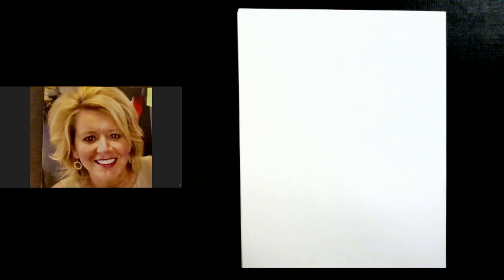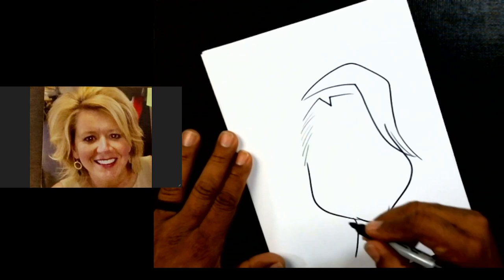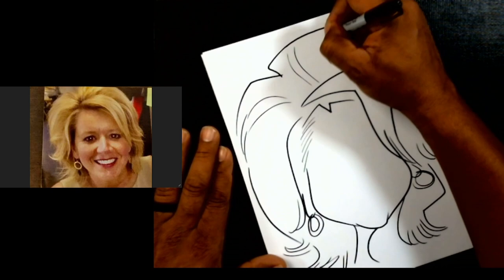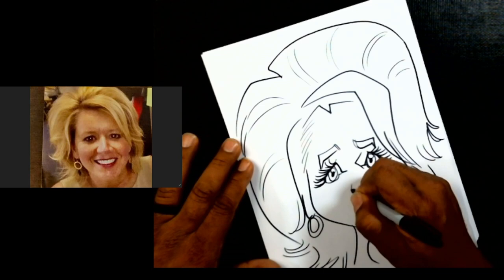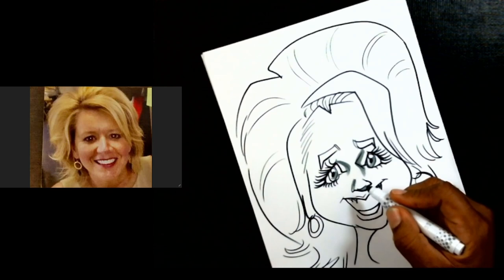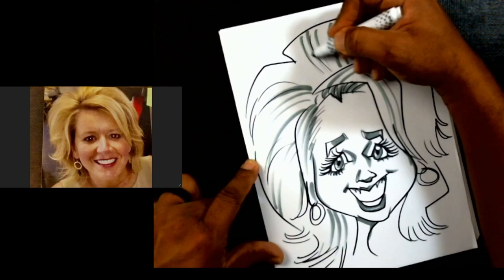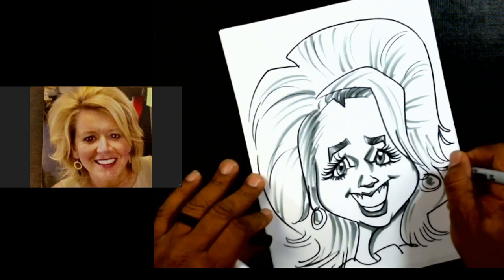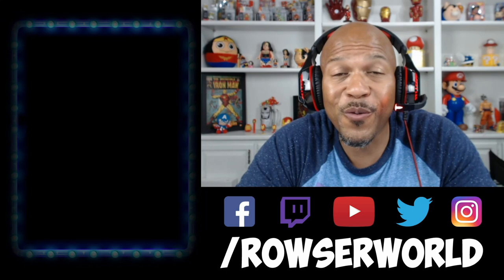How to Draw a Caricature from a Photo Reference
Also remember to join our live stream where you get to ask the artist live! Times are Mon thru Friday at 3:00pm CST, and Saturday at 11 am CST. Hope to see you there!